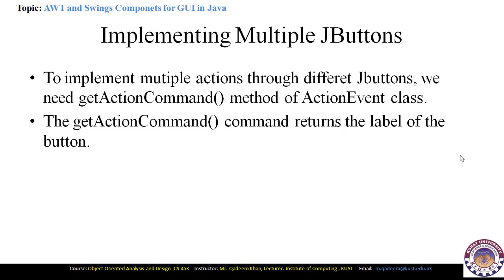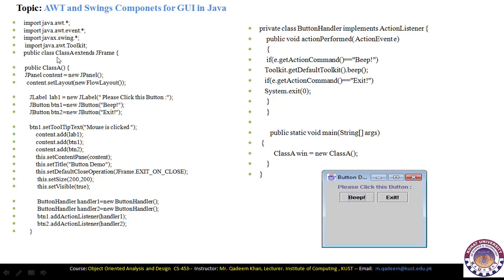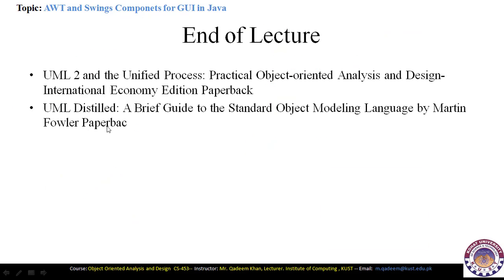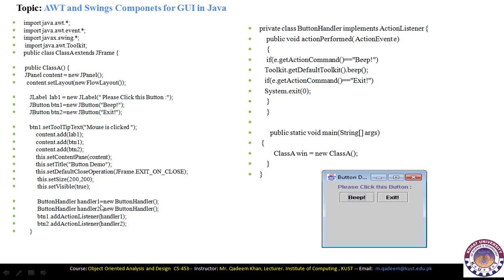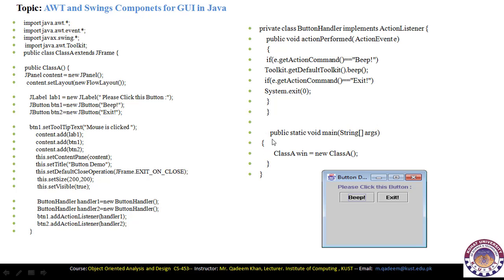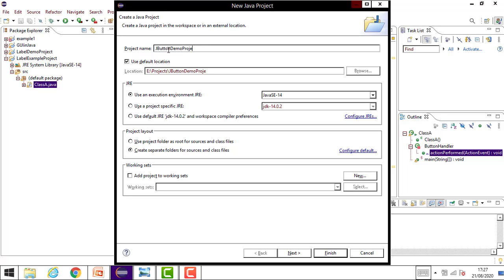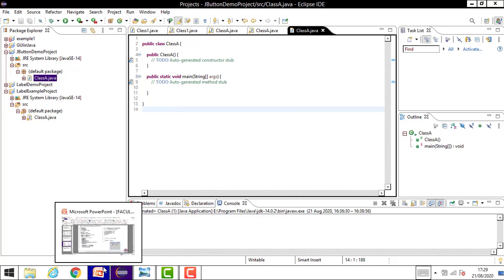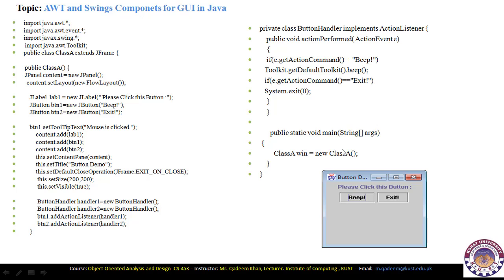FACULTY051 CS453 KUST20201 V18 P3 AWT and Swings Componets for GUI JLabel and JButton